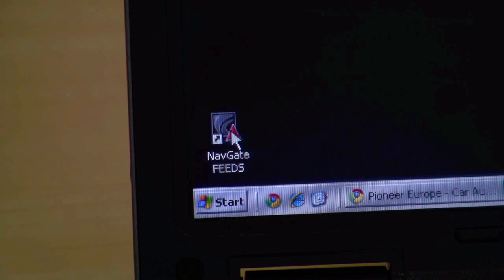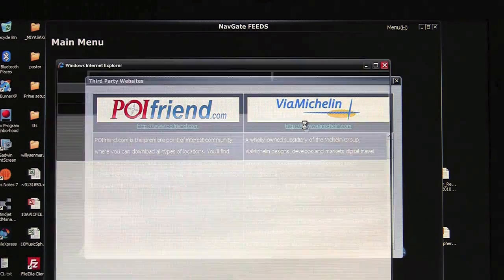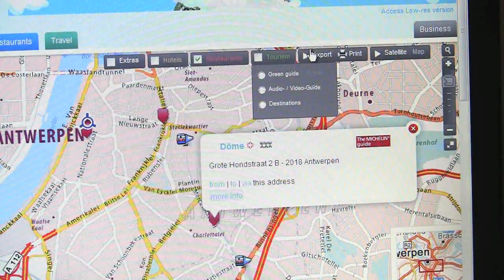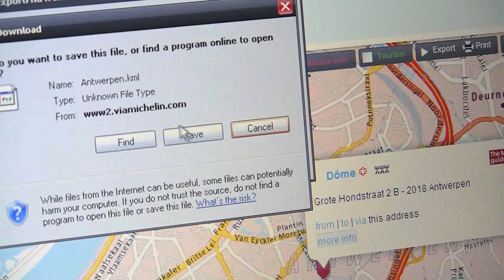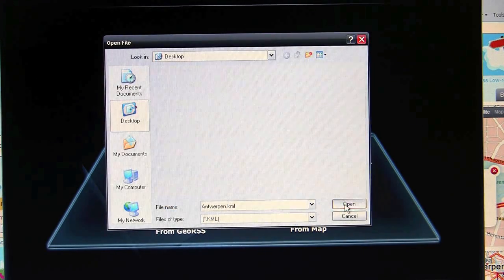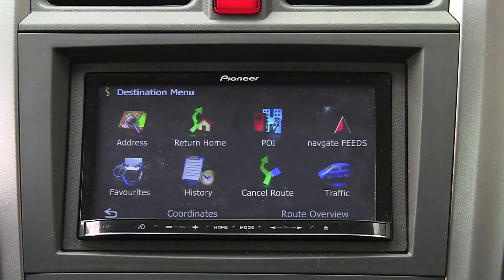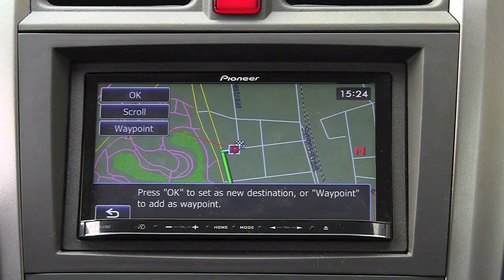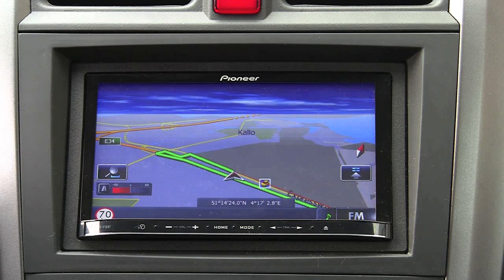Add POIs to your Pioneer navigation with ViaMichelin and NavGate Feeds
Pioneer NavGate users can now prepare their trips at home with ViaMichelin "send to car". Pioneer has teamed up with ViaMichelin, the digital travel assistance specialists, to provide Pioneer NavGate users with the possibility to export all addresses, pre-selected on the ViaMichelin website, from the website to their Pioneer Navgate devices. Ideal for planning the next vacation, the service allows users to make the most of their time on the road by adding ViaMichelin points of interest to their NavGate device. Drivers will be able to find POIs such as restaurants, hotels, campings, charming bed and breakfasts and tourist sites throughout Europe from the ViaMichelin websites.